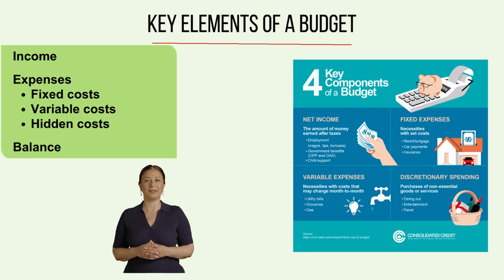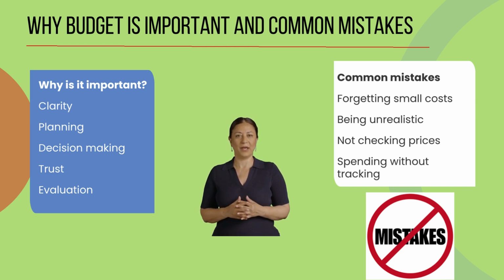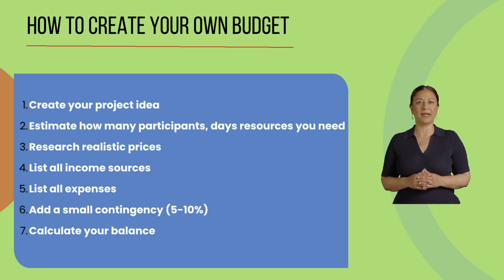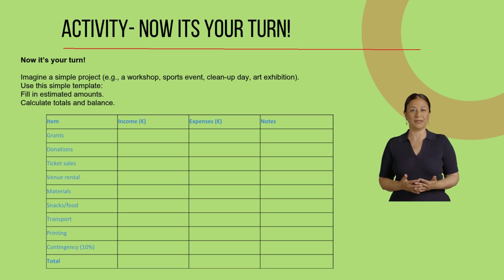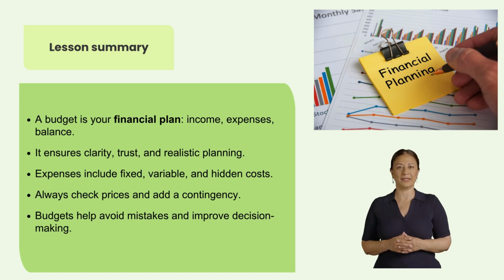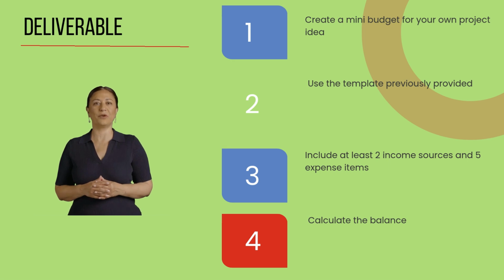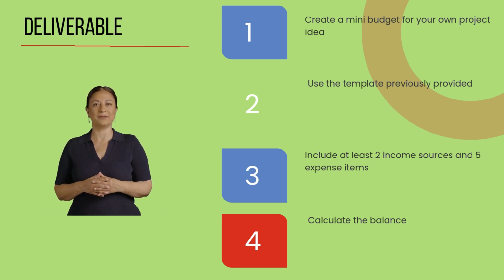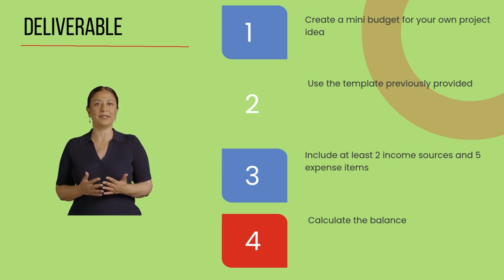Budget basics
Training Program 4 | Technical Skills
Module 2: Budget and Fundraising | Lesson 1: Budget Basics
Get introduced to the fundamentals of budgeting and learn how to plan, track, and manage financial resources effectively. This lesson breaks down key budgeting concepts to help you build a solid foundation for successful projects and initiatives.